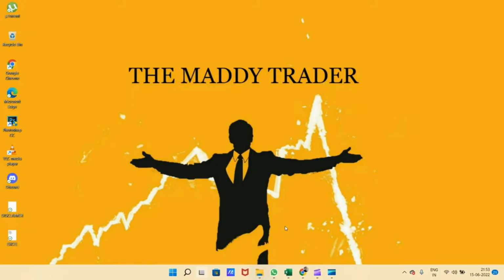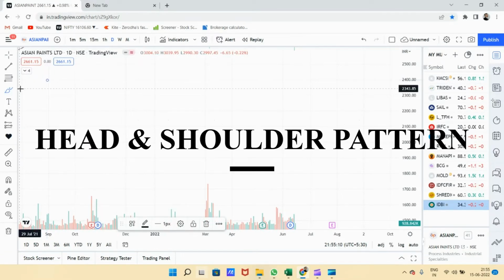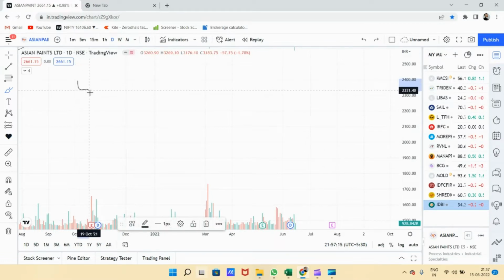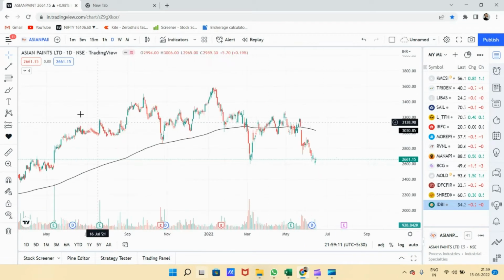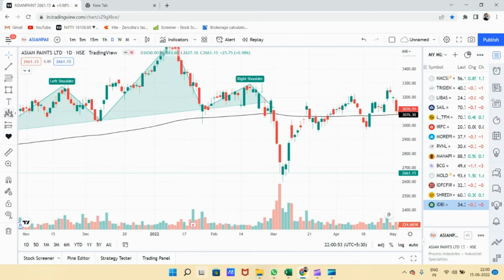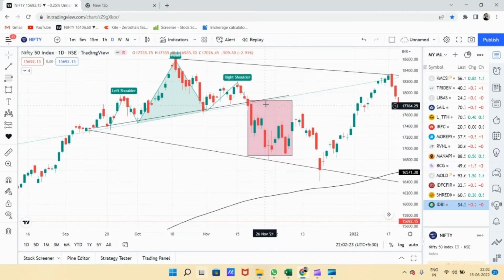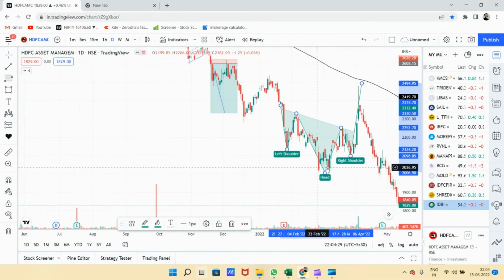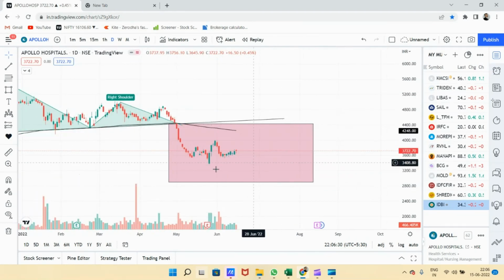How to draw Head & Shoulder Pattern | Trading Psychology | Price Action Strategies| The Maddy Trader